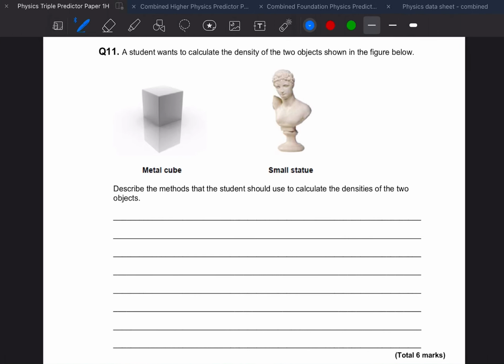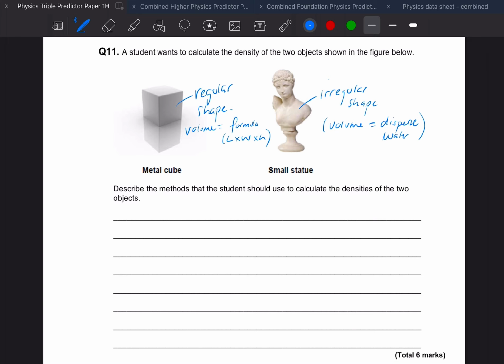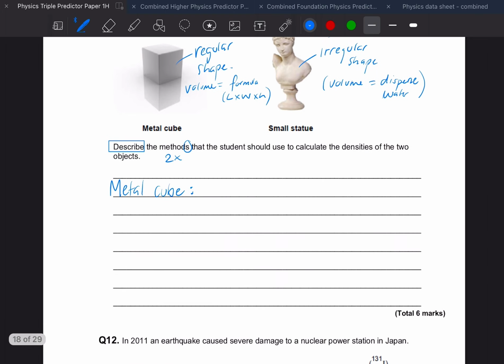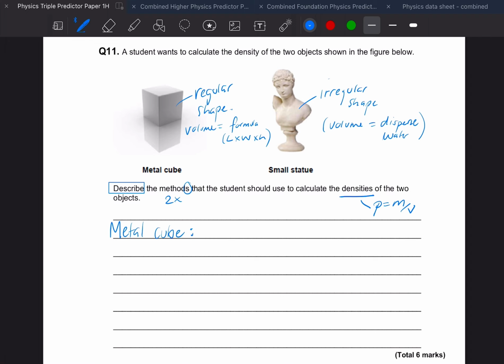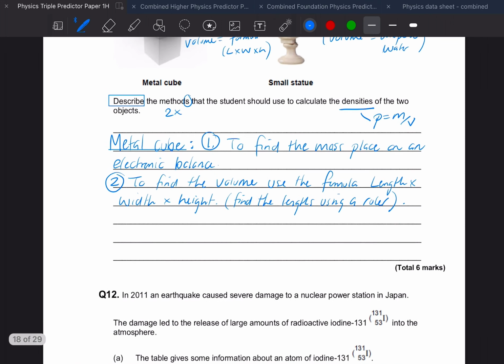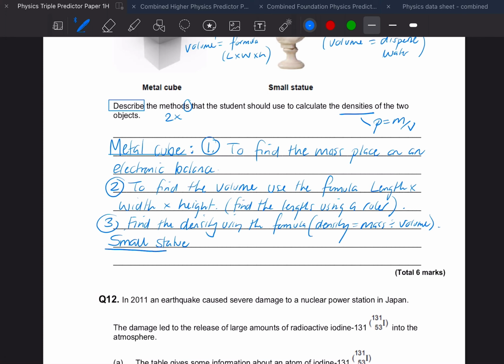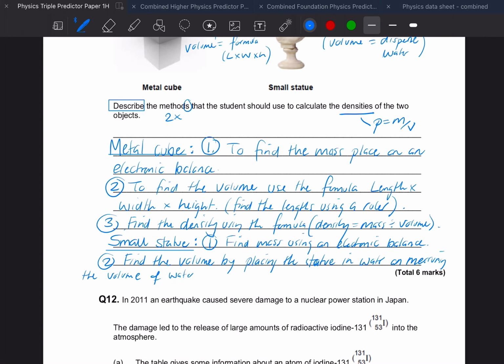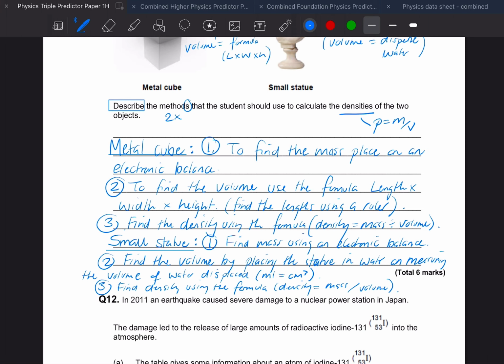Q11 (Density required practical method) GCSE Triple Physics predictor exam 2022 walkthrough (H)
This question requires students to write a long format method of how to conduct an investigation to calculate density of regular and irregular objects.